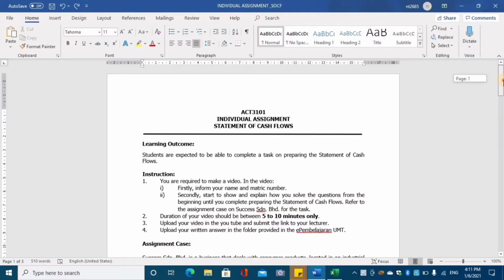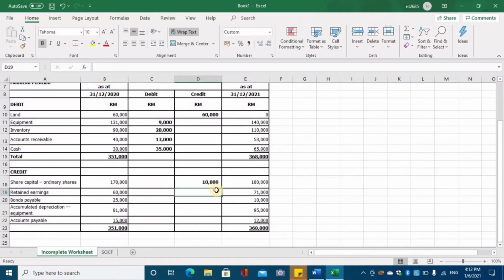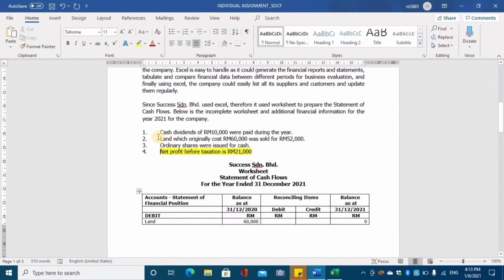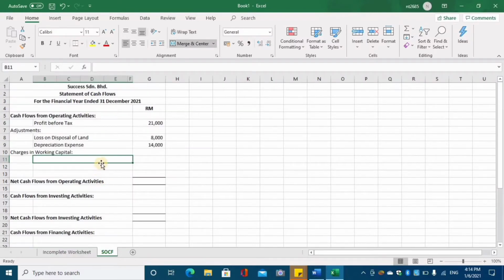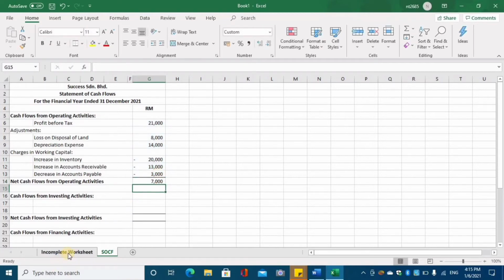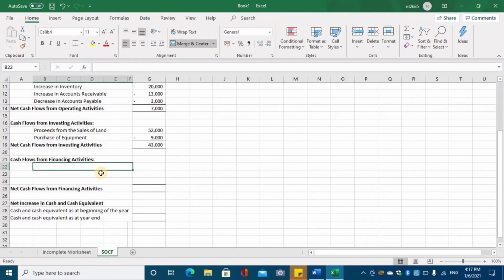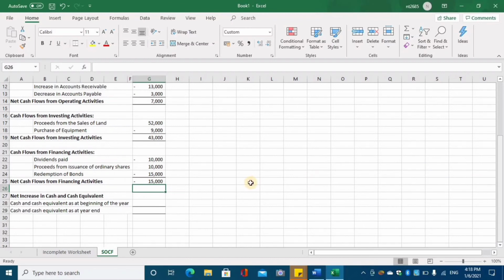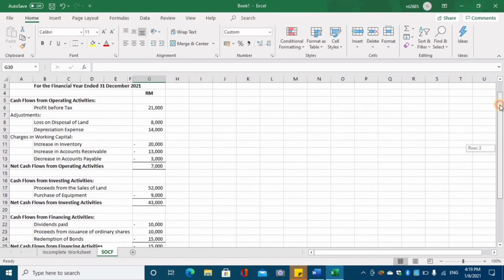ACT3101_S59828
Individual Assignment